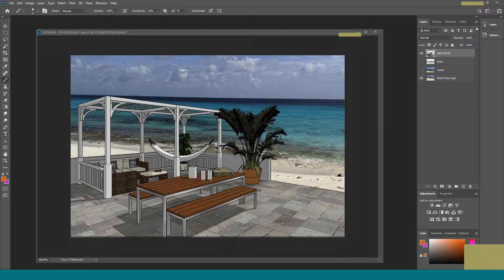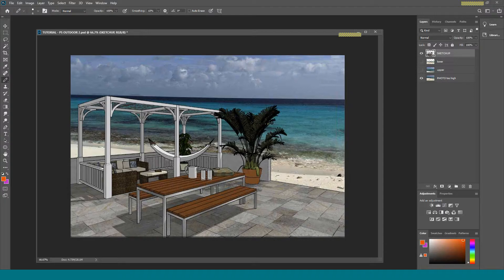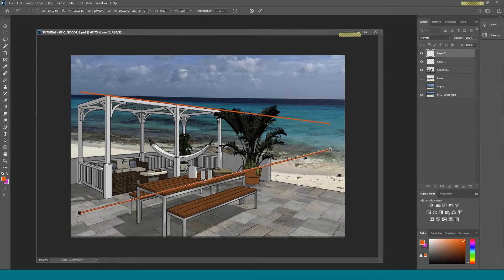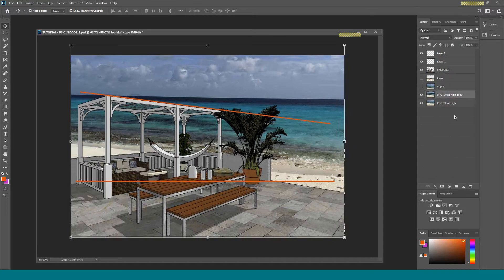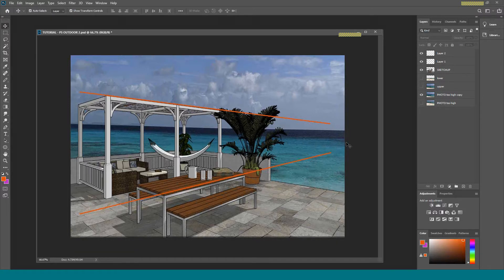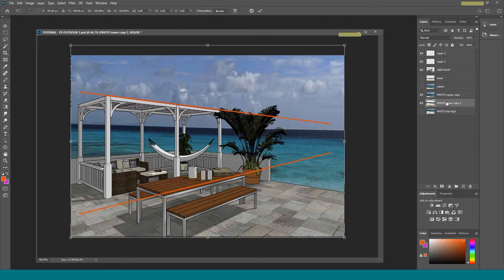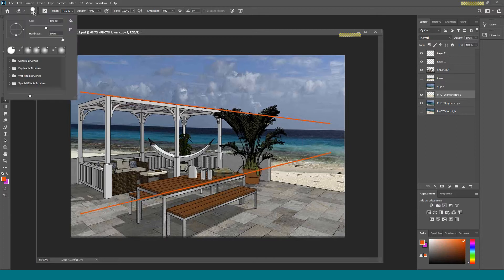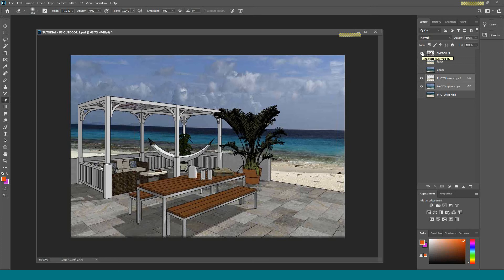TUTORIAL PS OUTDOOR 3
PPCC IND4 Tutorial: Outdoor Scene Part 3